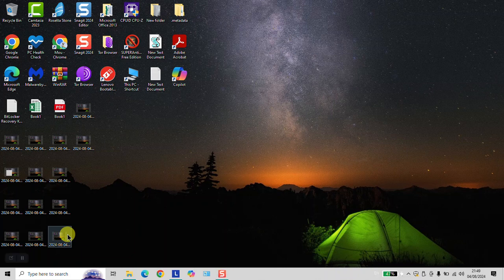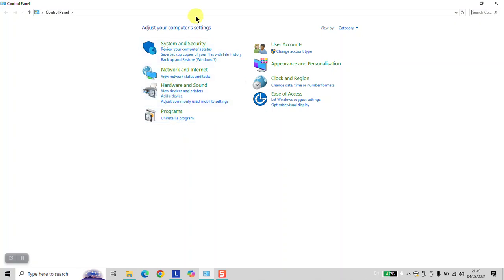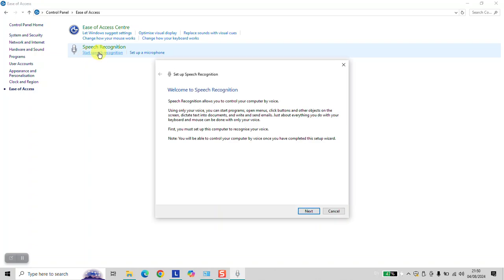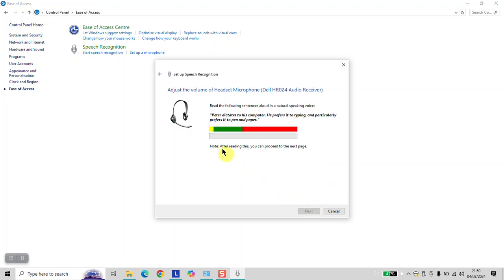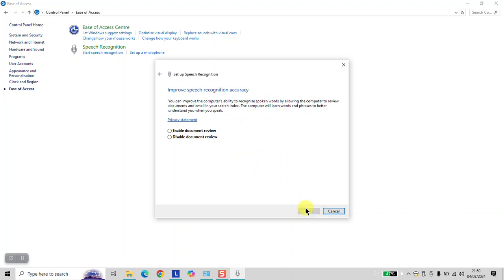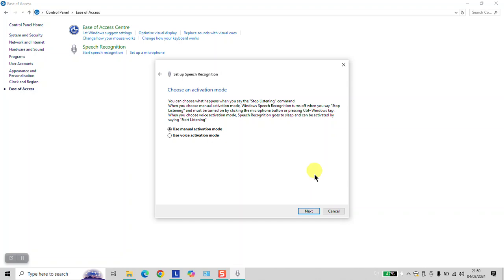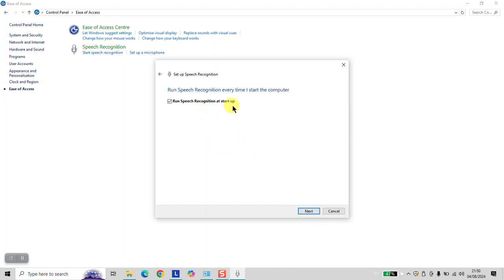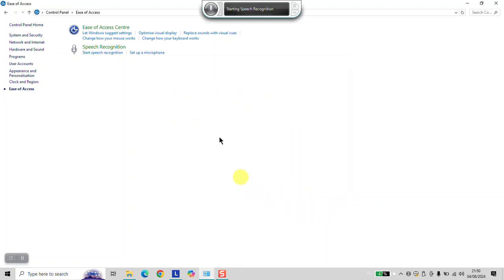How to enable or turn on speech recognition in windows 10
Learn how to enable and configure speech recognition in Windows 10 with this easy-to-follow tutorial. Discover step-by-step instructions to get started with voice commands and make the most of this powerful accessibility feature